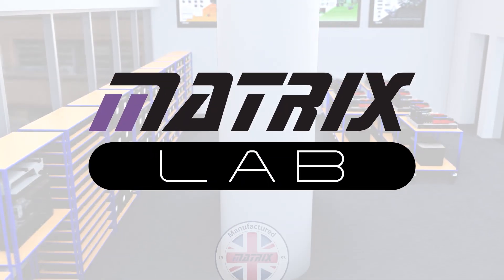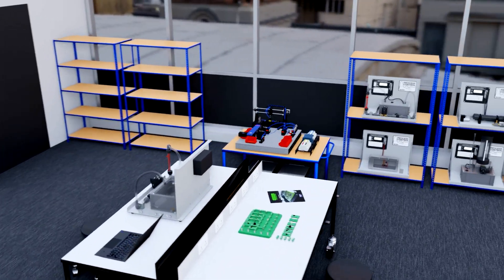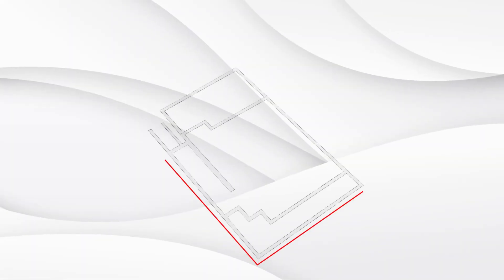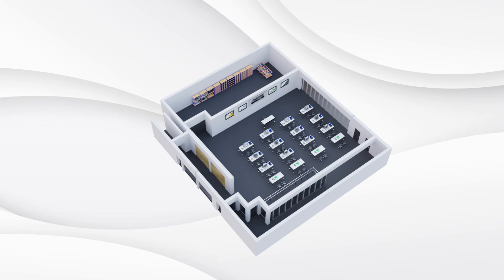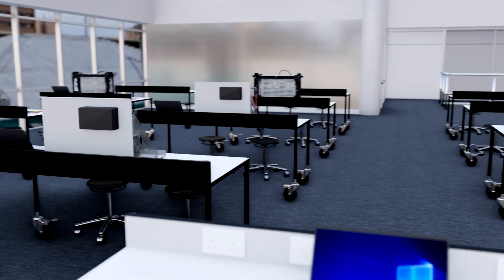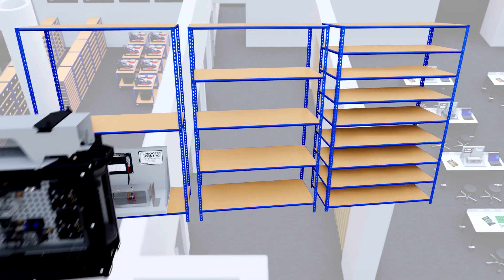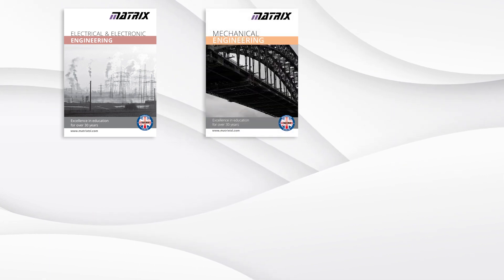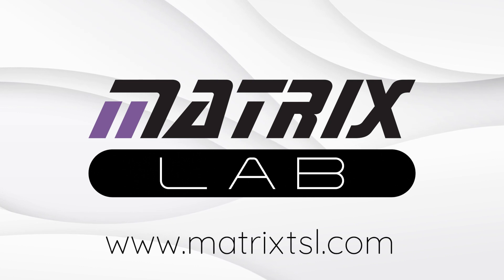Introducing Matrix Lab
Matrix Lab is a new concept where we create a multi-disciplinary lab from first design to multi-use classroom, including equipment, storage and furniture.